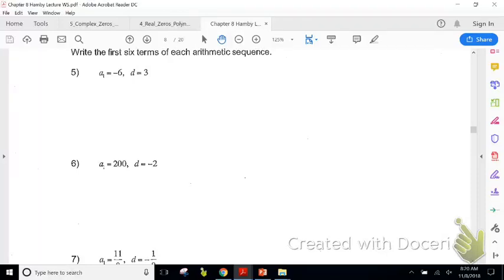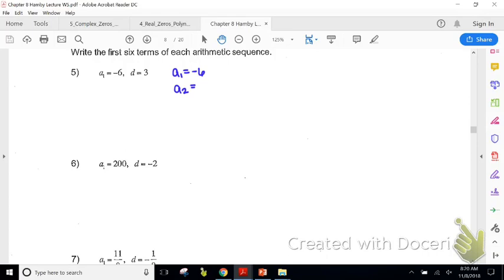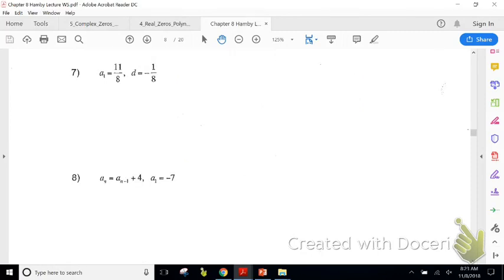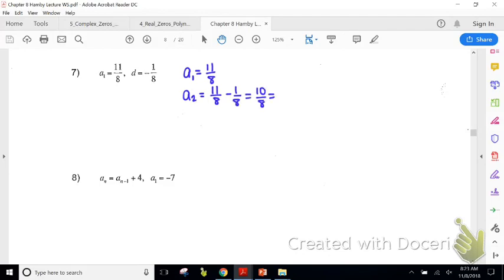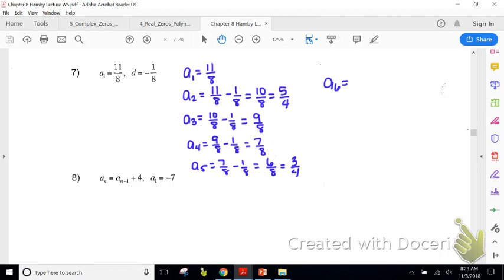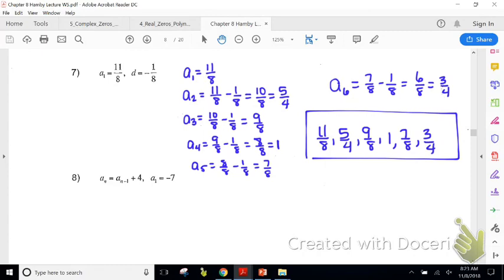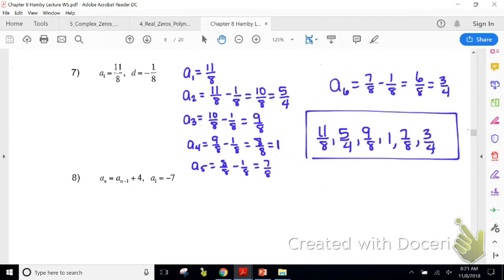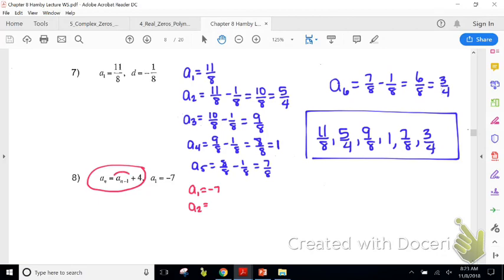DC CA 8.2 Examples 5-8